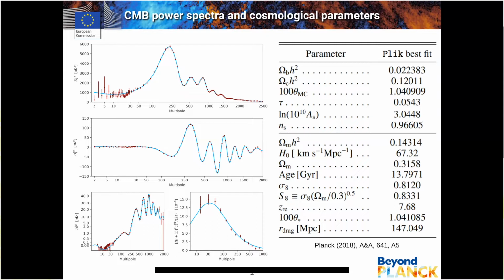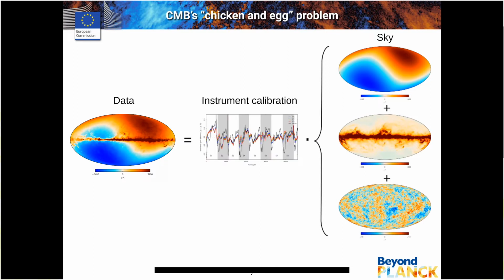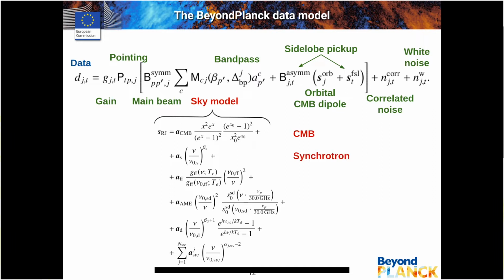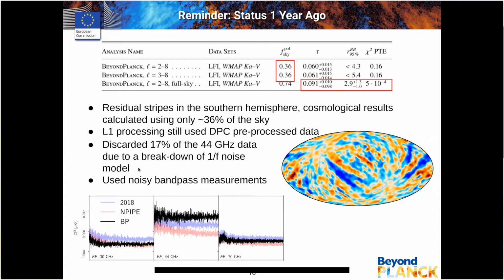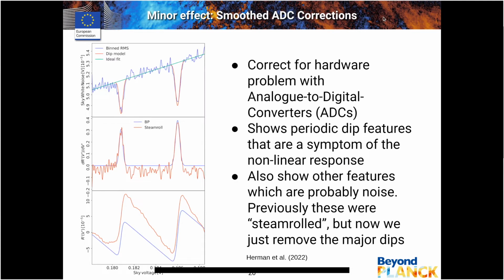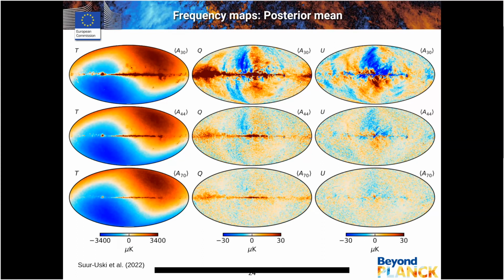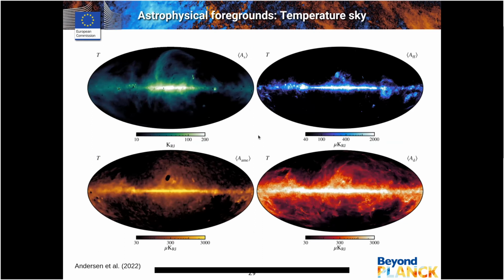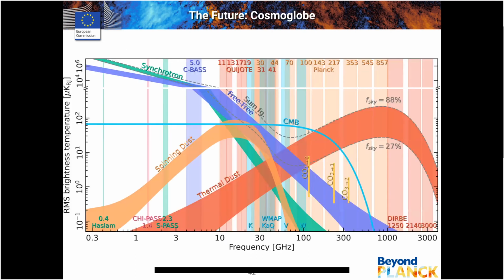BeyondPlanck Update and Overview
Mathew Galloway